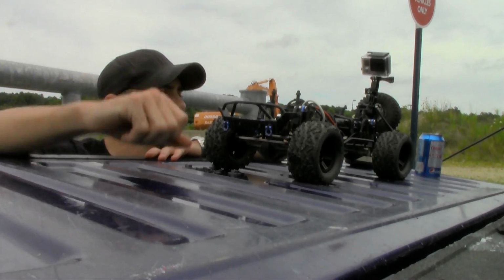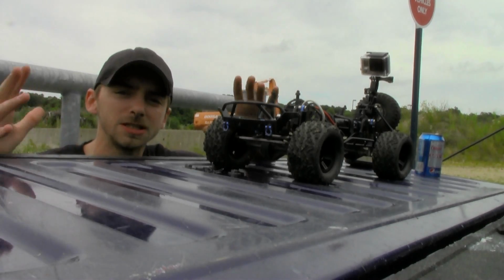Axial SCX10 With A Go Pro Hero 3 - Awesome On Board Camera Views!!!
Ever wondered what your SCX10's componants looks like driving with the body off?  Let me show you!!

After installing a set of the RC4WD Punisher Shafts the other night, I had to test them out! So I brought my Go Pro Hero 3 along, and decided to test out a few on board shots with it! I think it looks KILLER! Especially with those massive Proline Racing Big Joe 2 Tires (2.2)

Music From -
DanoSongs.com - Permafrost

All footage was shot with a Go Pro Hero 3 Silver Edition
1080/60w